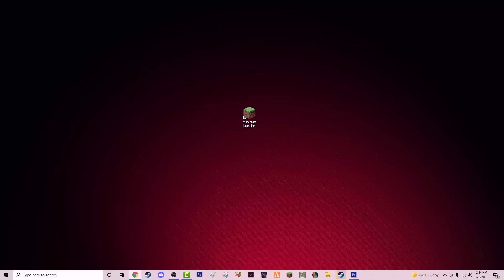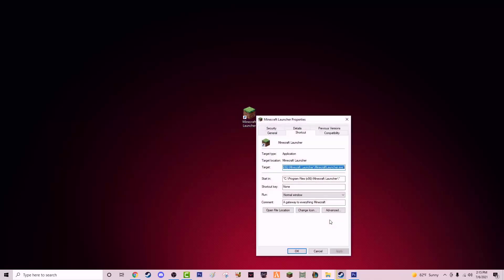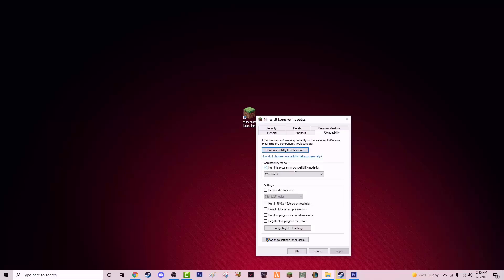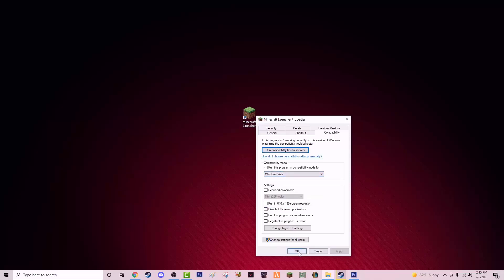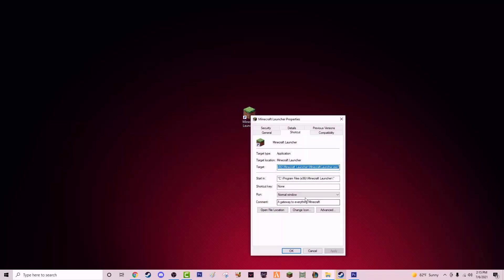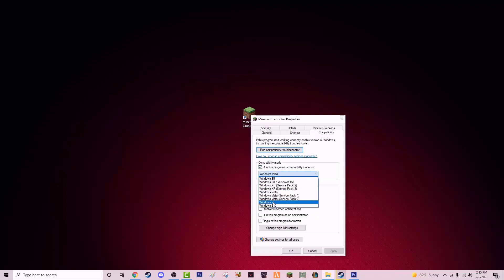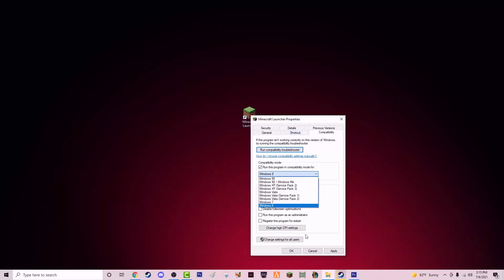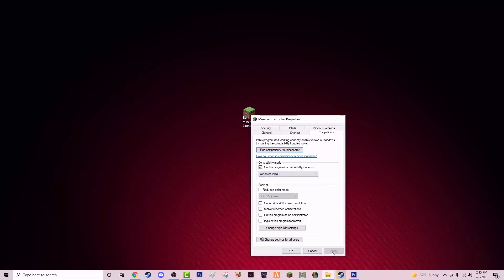EXIT CODE 0 ERROR FIX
EXIT CODE 0 ERROR FIX (MINECRAFT)